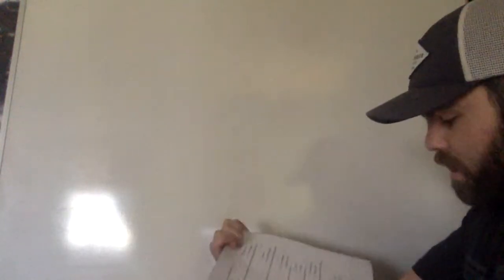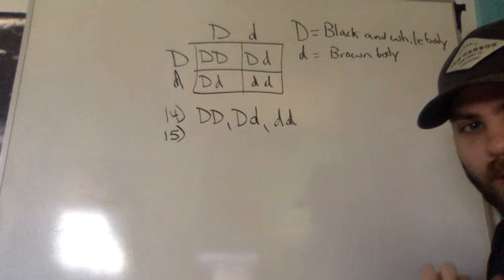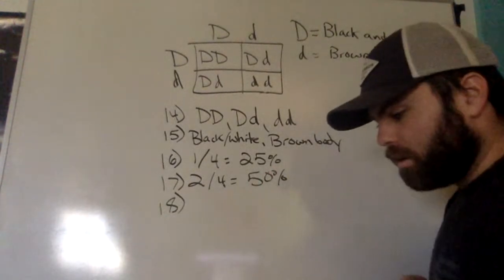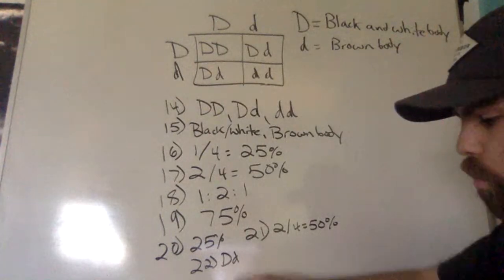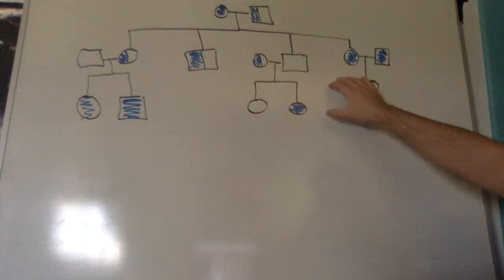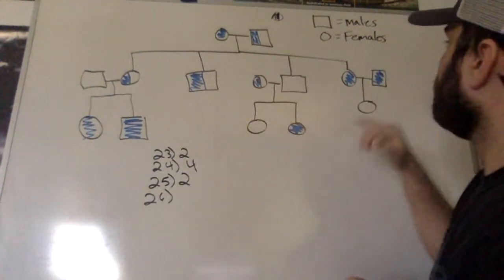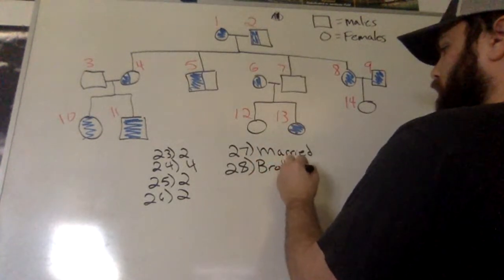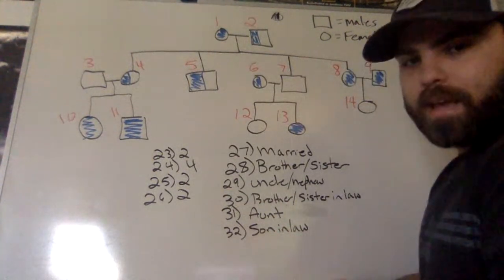General Science Genetic Test